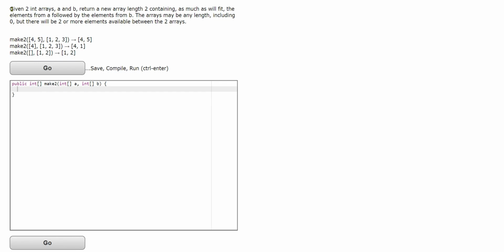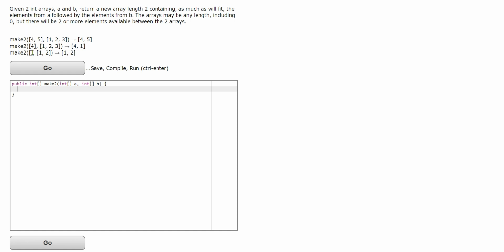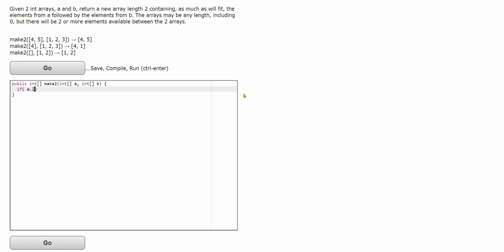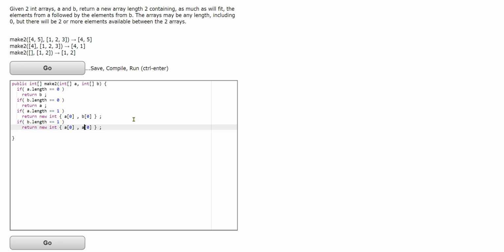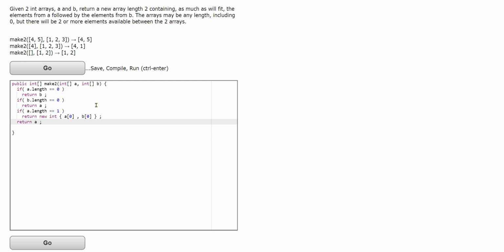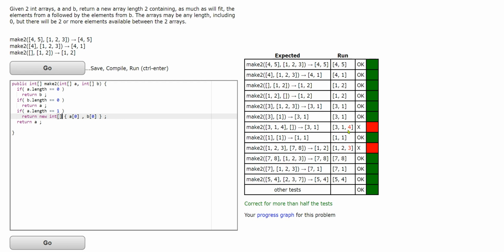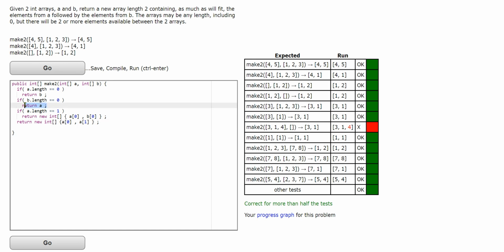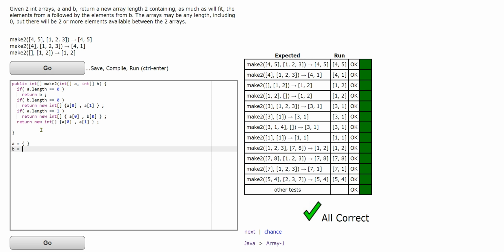CodingBat Array-1: make2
Given 2 int arrays, a and b, return a new array length 2 containing, as much as will fit, the elements from a followed by the elements from b. The arrays may be any length, including 0, but there will be 2 or more elements available between the 2 arrays.

make2([4, 5], [1, 2, 3]) → [4, 5]
make2([4], [1, 2, 3]) → [4, 1]
make2([], [1, 2]) → [1, 2]